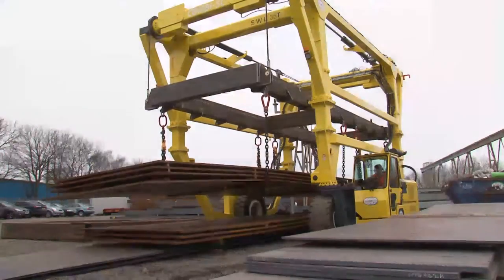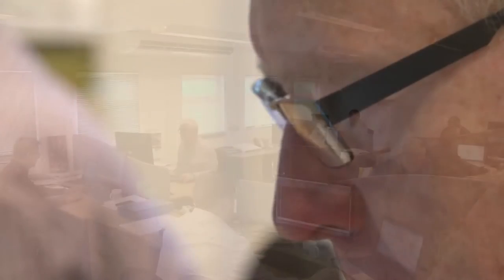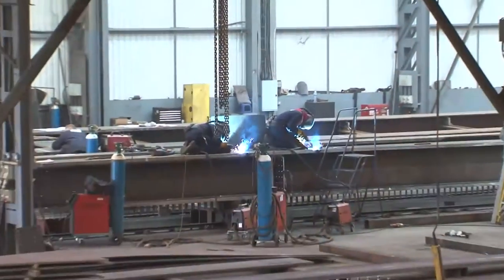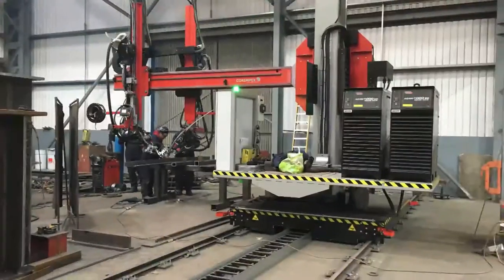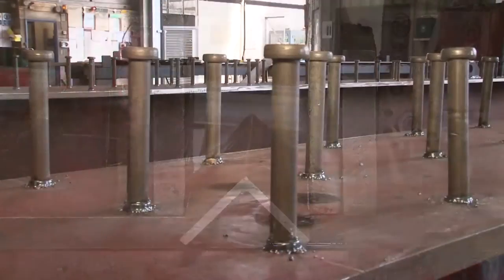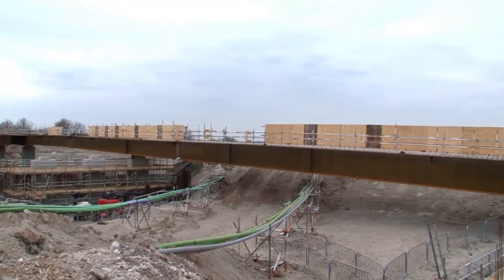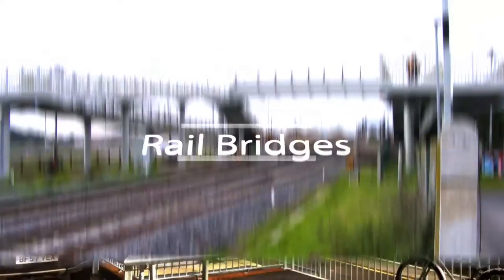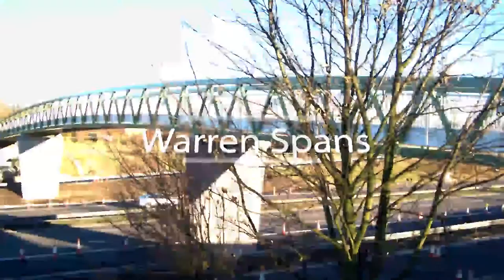Britons Fabricators HD Promotional Film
Briton Fabricators Ltd are specialists in the Design, Build and Installation and refurbishment of sign and signal gantries, pedestrian footbridges, road and rail bridges, temporary works, station steelwork, access ramps and stairs and many other forms of steelwork. Currently manufacturing from two plants in Nottingham with over 8000m² of covered, fully serviced fabrication workshops and 3600m² of treatment facility at our disposal, Britons boasts one the largest manufacturing facilities in the country dedicated to Infrastructure Engineering.